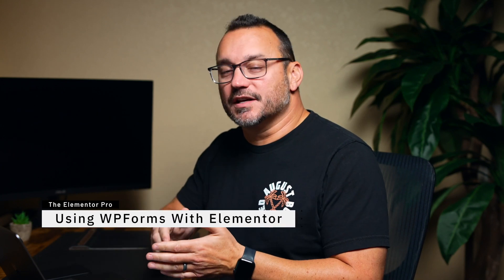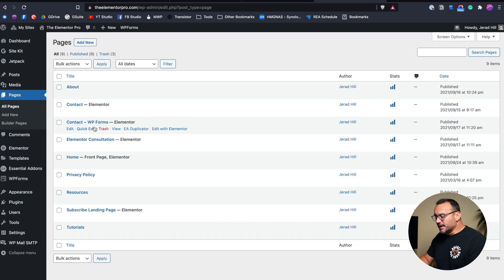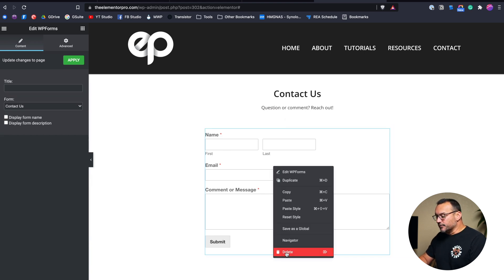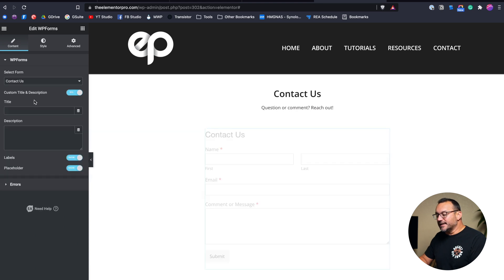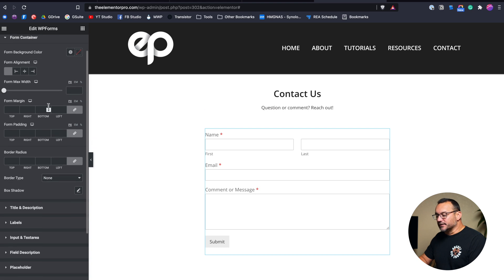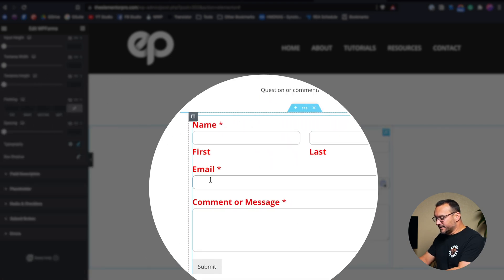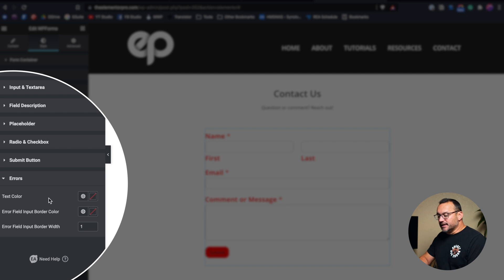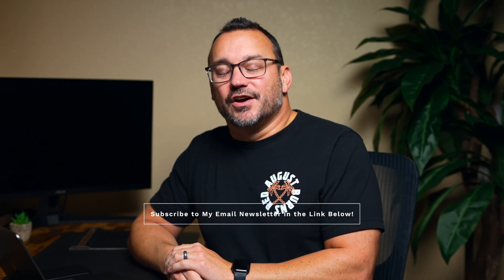How to use WPForms with Elementor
Learn how to use WPForms with Elementor.

## Time Stamps
0:00 - Intro
00:31 - Choosing a Form Template
00:55 - Embedding a Form With WordPress
02:25 - Adding the Form With a WPForms Widget
03:05 - Adding a Form With Essential Addons
04:25 - Styling Your Form With Essential Addons
06:48 - Why Essential Addons
07:35 - Final Thoughts